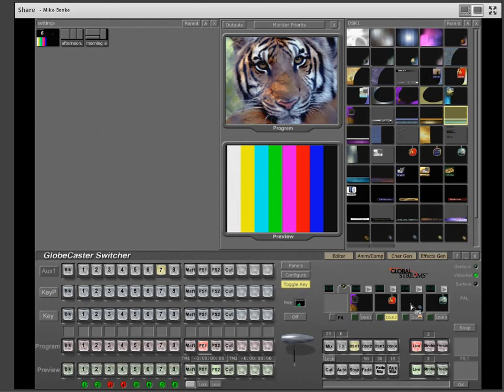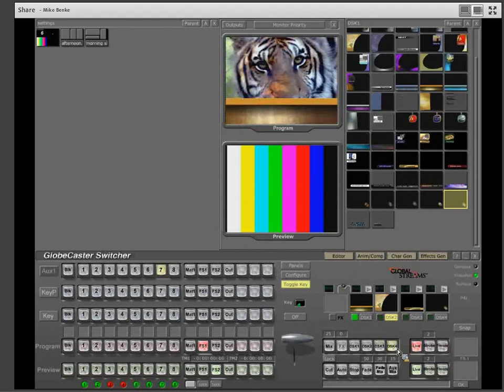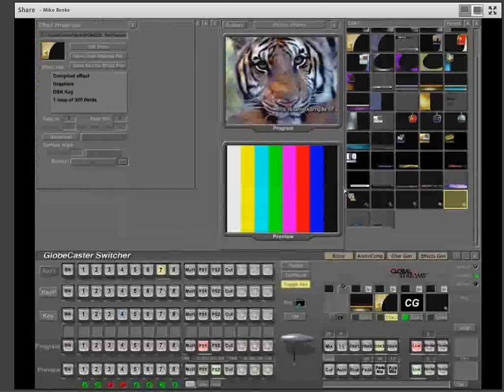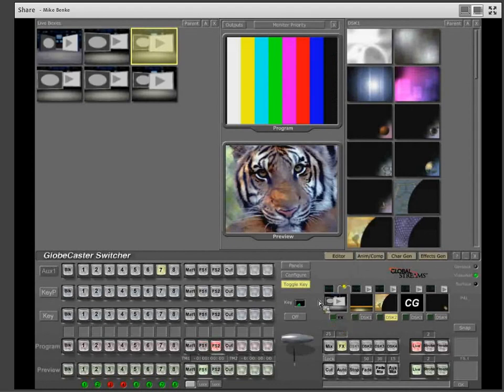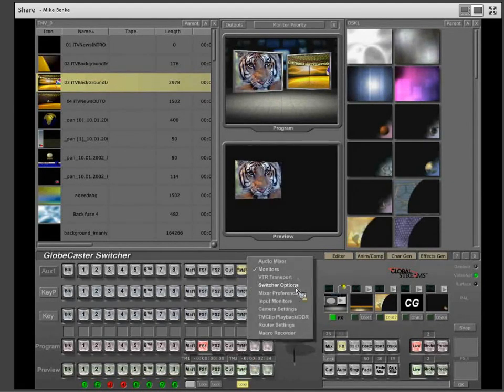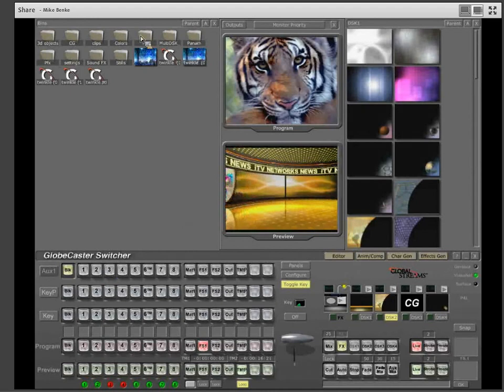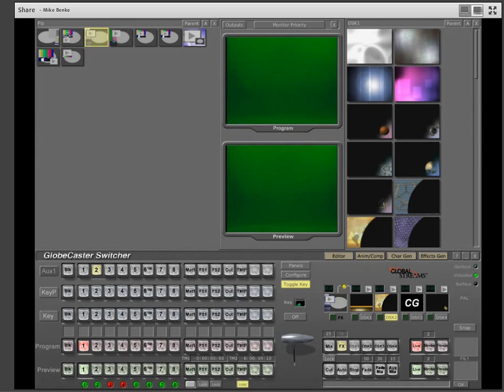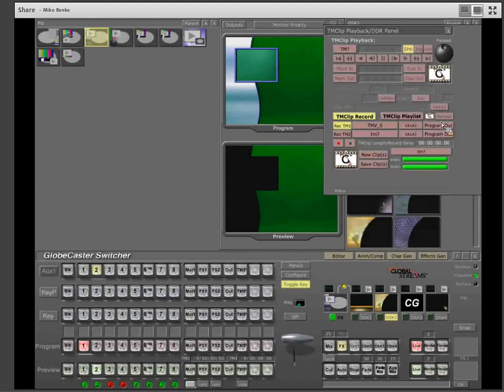GlobeCasting! Friday morning review